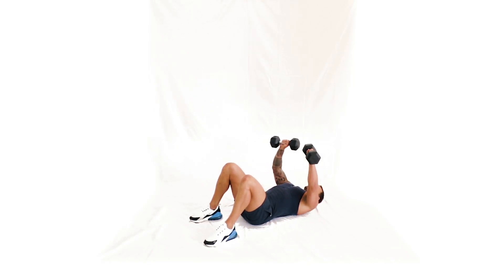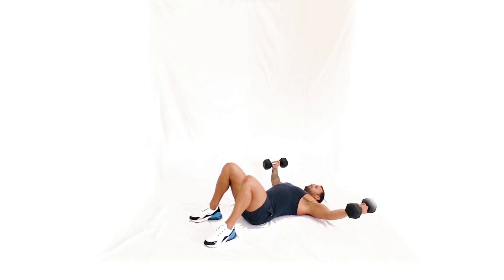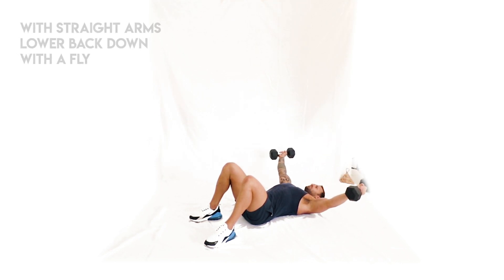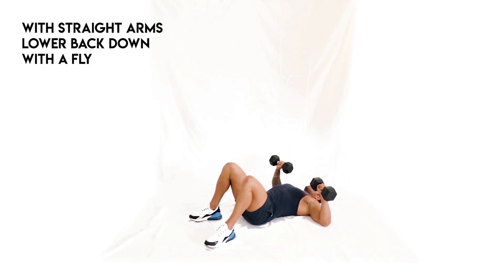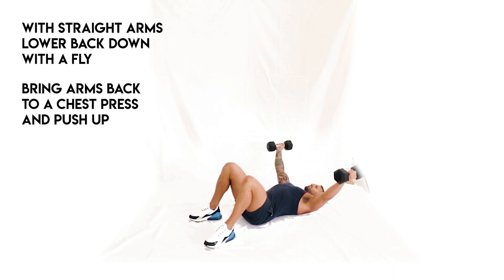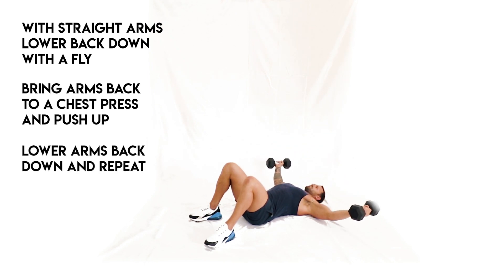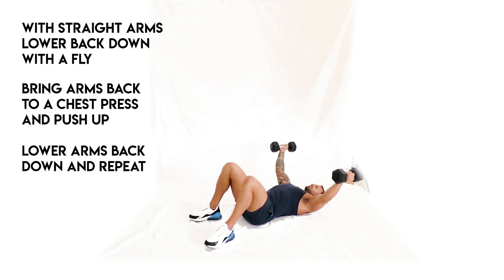HOW TO: CHEST PRESS FLYES ECCENTRIC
TNT IG: @the_natural_transformer
Joel's IG: @joelbushby .

Join the TNT Community! 🏆

The Natural Transformer (TNT) launched in 2008 from the passion of fitness professional, Joel Bushby. Joel’s simple and sustainable training methods continue to transform hundreds of people every day naturally, safely and effectively.